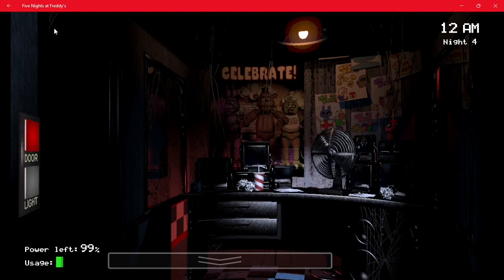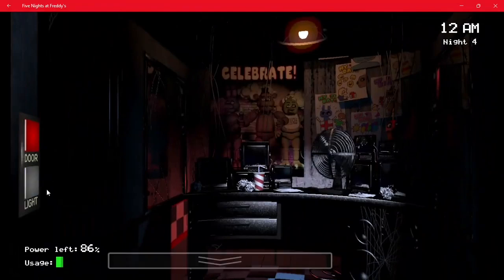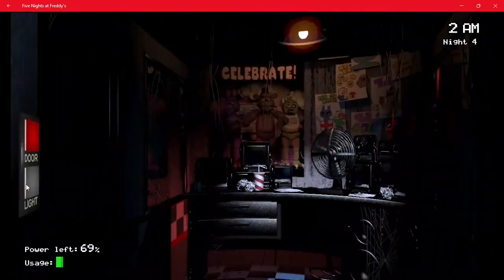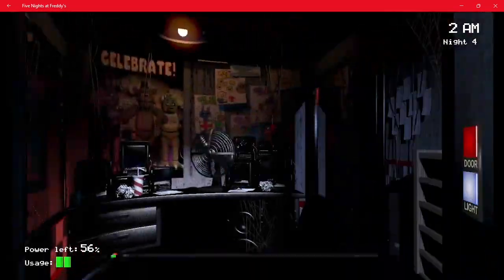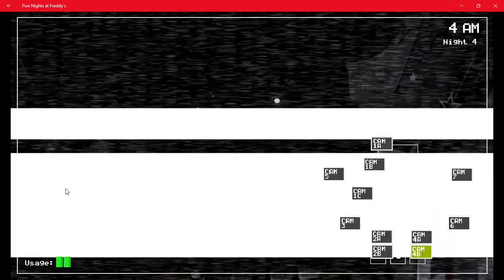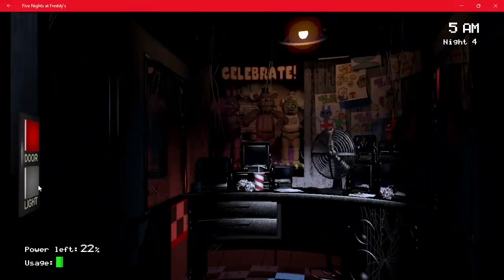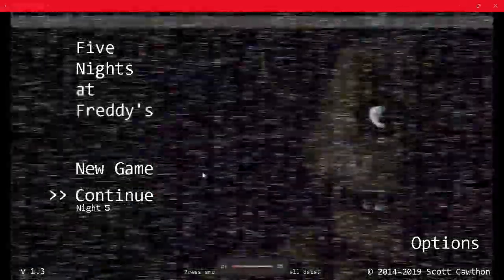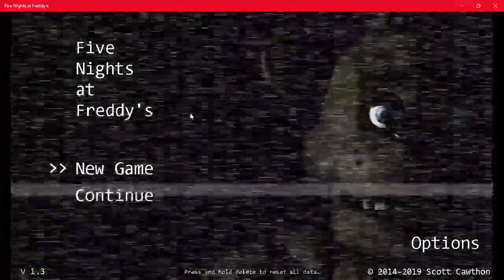Five Nights At Freddy’s 1 How To Beat Night 4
Hello everyone!
I’m Siddha Gummadi also known as ‘Sid The Gamer’ in gaming videos. This is a full guide about how to beat night 4 of Five Nights At Freddy's 1 or otherwise known as fnaf 1. However be aware that my gaming videos will not be found on Instagram, because on Instagram, I only make music videos. A big shout out to Ambience for helping me with fnaf! His tips and tricks videos are very helpful and hilarious at the same time. Cya!
@AmbienceOfficial is the channel.